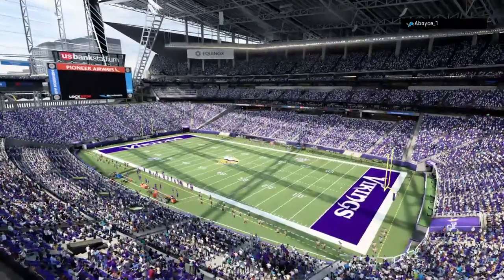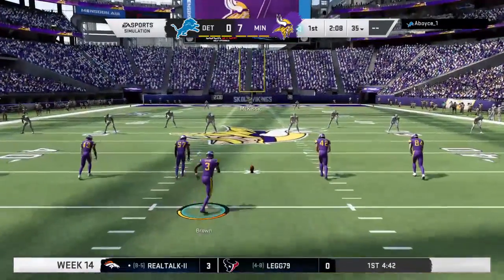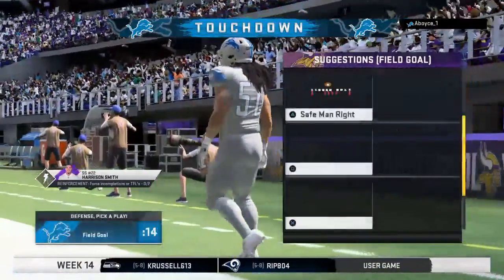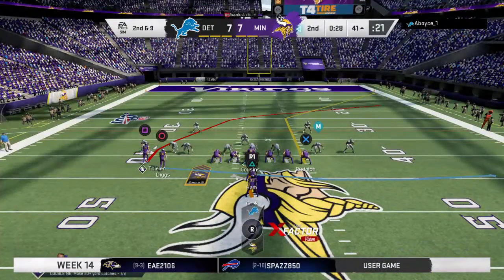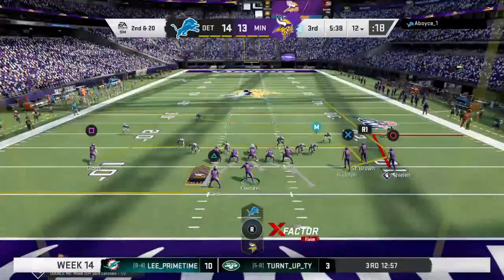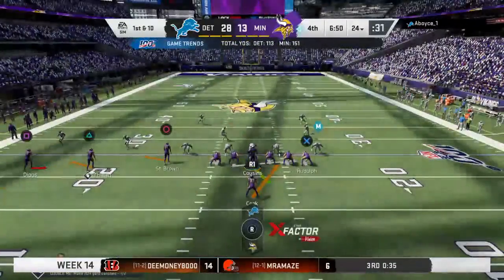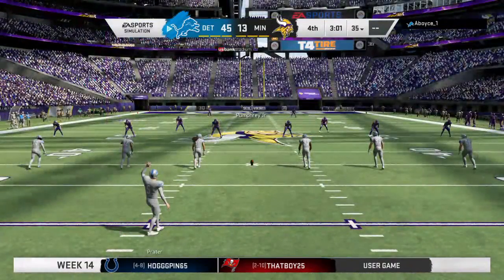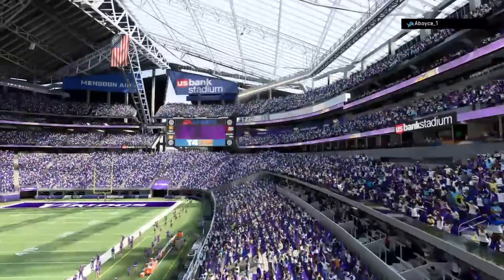D4L Diggs Vikings